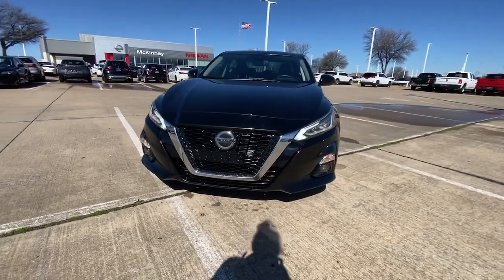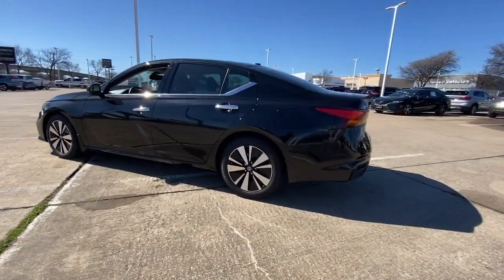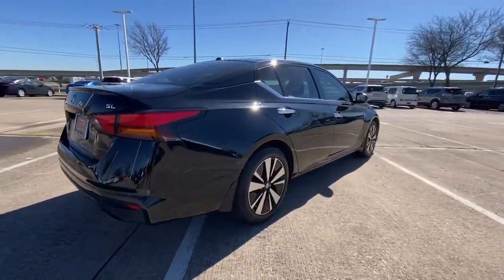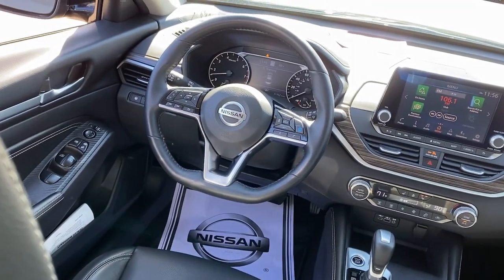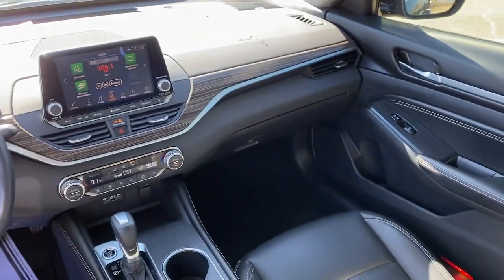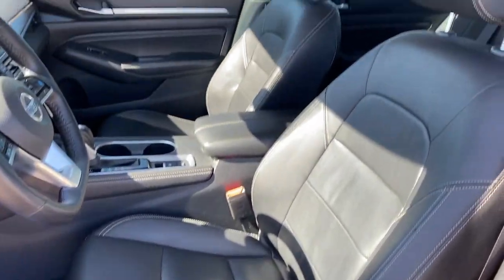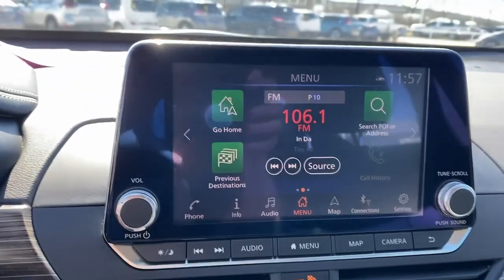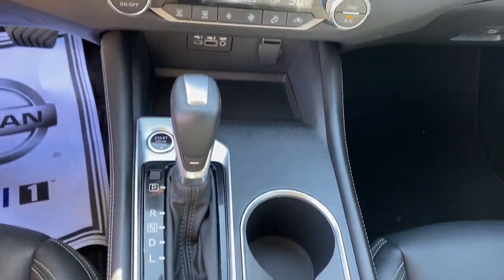2019 Nissan Altima Mckinney, Frisco, Plano, Dallas, Fort Worth, TX KC145842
Super Black Clearcoat Used 2019 Nissan Altima 2.5 SL available in McKinney, Texas at Nissan of McKinney. Servicing the Frisco, Plano, Dallas, Fort Worth, TX area.

CARFAX One-Owner. Clean CARFAX. Certified.brbrSuper Black 2019 Nissan Altima 2.5 SL w/Navigation Odometer is 16857 miles below market average! 28/39 City/Highway MPGbrbr++Apple CarPlay and/or Android Auto++, **NAVIGATION / NAVI / GPS**, **LEATHER**, Back-Up Camera, Rear Parking Sensors, BOSE Audio, HomeLink, Bluetooth for Phone, Power Seat, Heated Front Seats, Heated Steering Wheel, **SUNROOF / MOONROOF**, Alloy / Aluminum Wheels, Blind Spot Warning, Distance pacing cruise control: Intelligent Cruise Control (ICC) w/Full Speed Range and Hold, Front dual zone A/C, Remote keyless entry.brbrAwards:br  * JD Power Automotive Performance, Execution and Layout (APEAL) Study   * 2019 KBB.com 10 Most Comfortable Cars Under $30,000   * 2019 KBB.com 10 Best All-Wheel-Drive Vehicles Under $30,000   * 2019 KBB.com 10 Best Sedans Under $30,000 Serving McKinney, Dallas, Fort Worth, Richardson, Frisco, Plano and DFW area! Great selection of Nissan cars, trucks, SUV and Van models for sale. Pre Owned cars, trucks, SUV, Van, Mini Van, available at Nissan of McKinney. Shipping available for customers outside the DFW Metroplex. Call today!